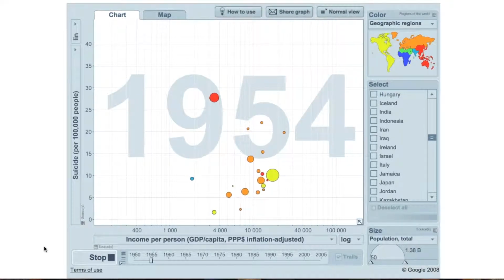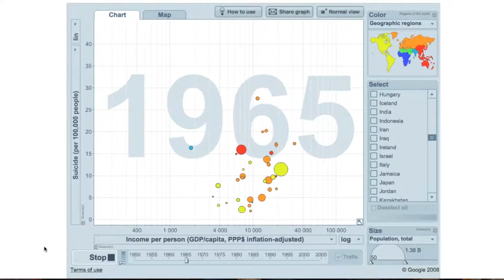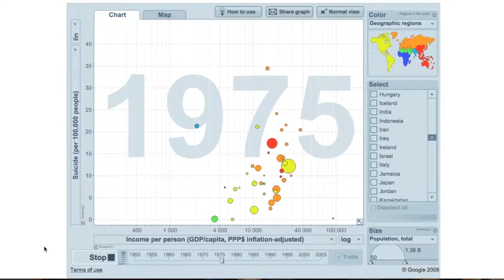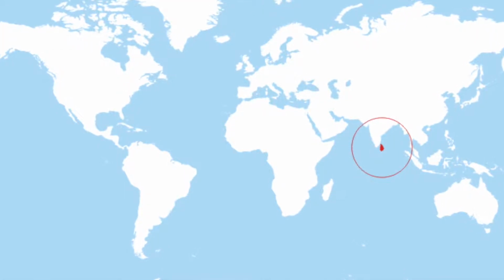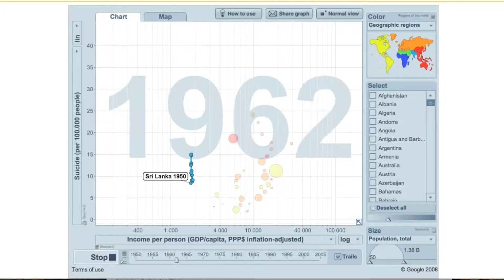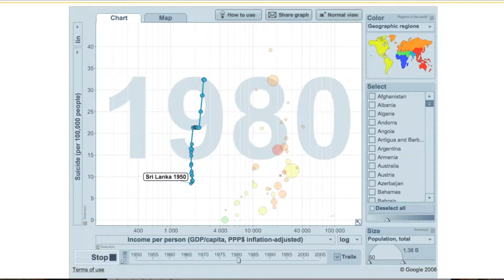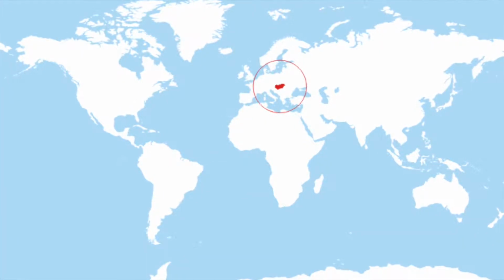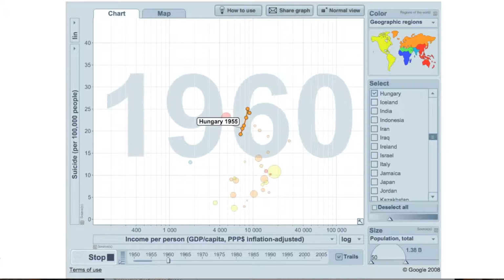Gapminder Project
Group members: Michaela Gacnik & Taraun Frontis
Macro-Econ with Richardson